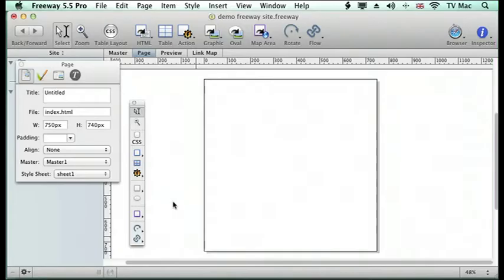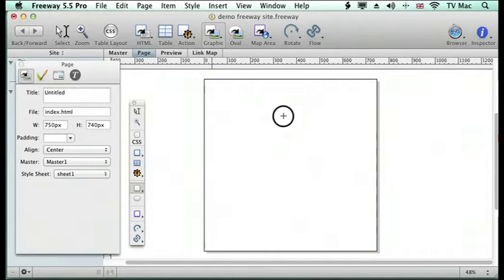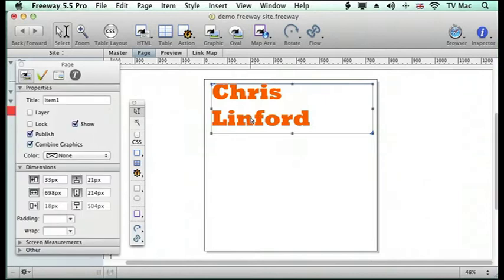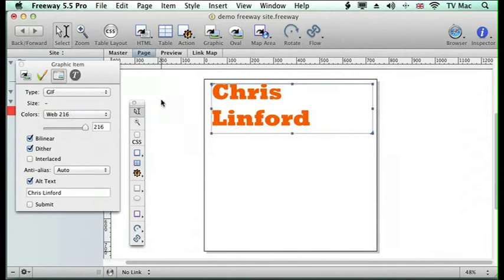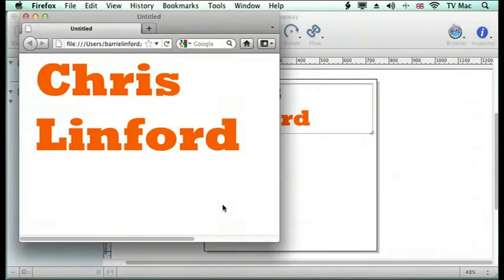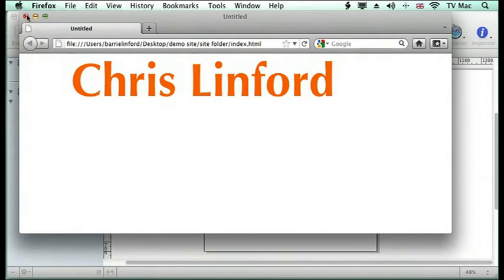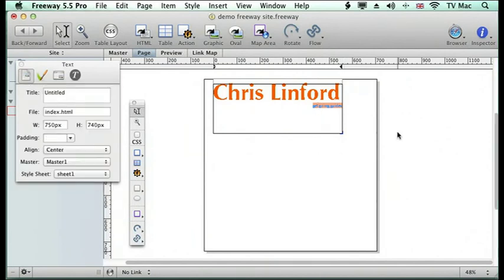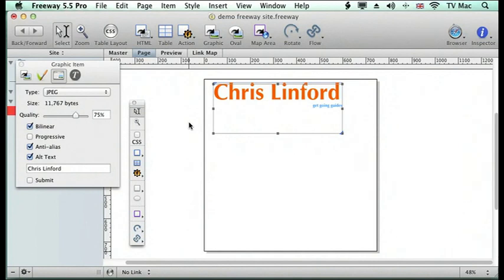Freeway Lesson 7 - making images of text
HTML font selection is limited built you can increase this choice by using images. Freeway can turn your text into an image in a format of your choice